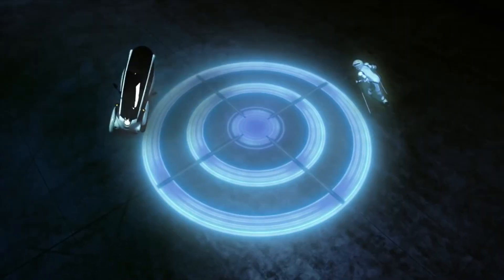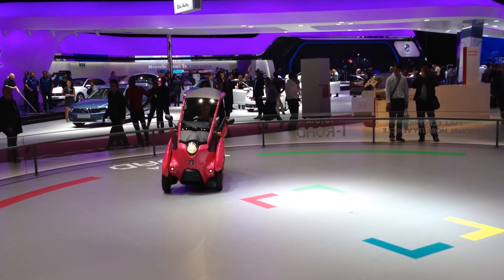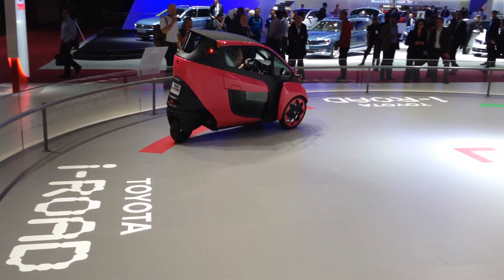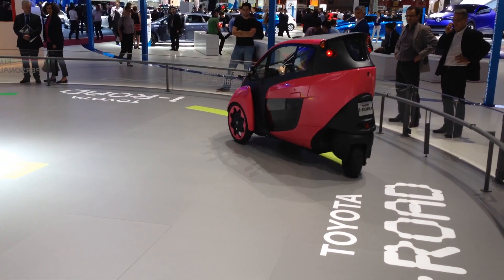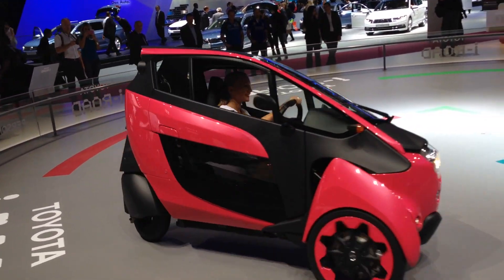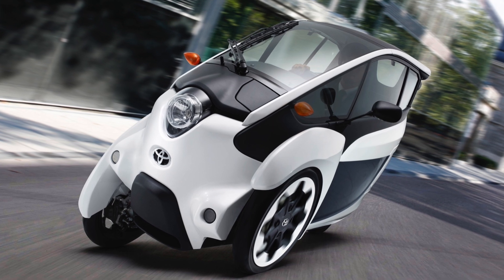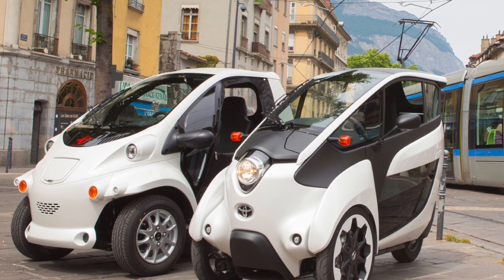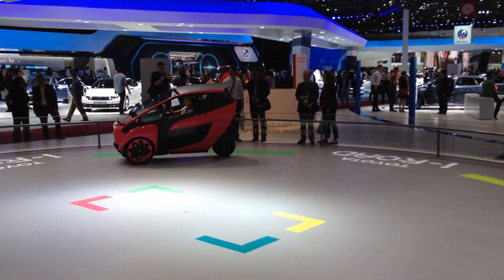Toyota i-Road Electric City Car: Here's How It Leans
As we caught last month in this demonstration at the Paris Auto Show, inputs from the motor-controller, steering, and gyro sensors let the i-Road lean just the right amount.